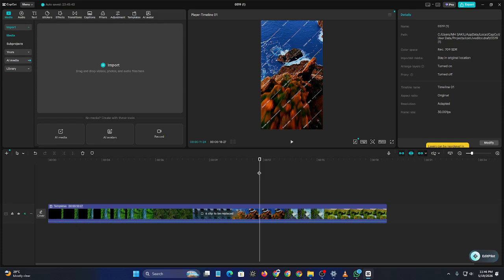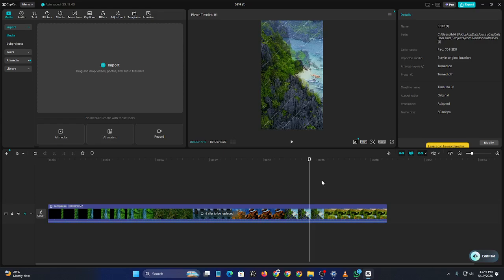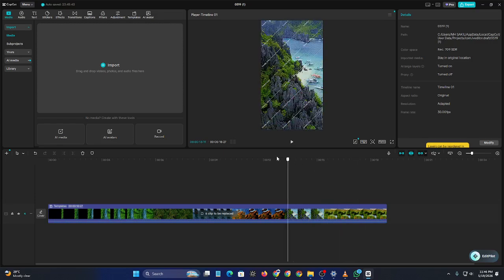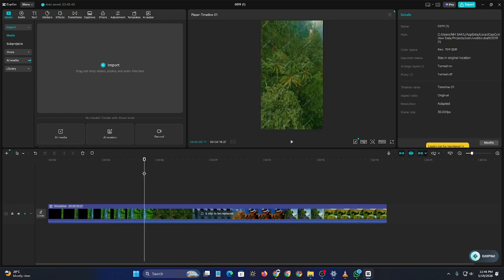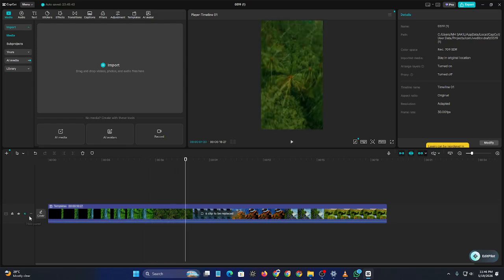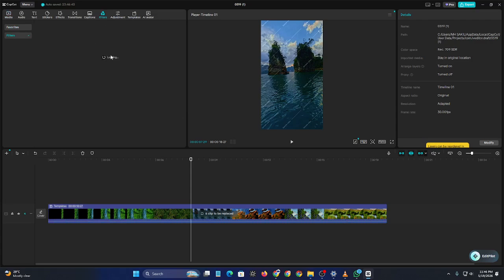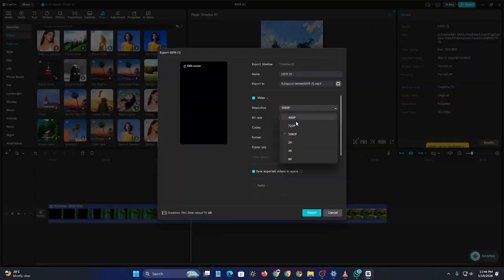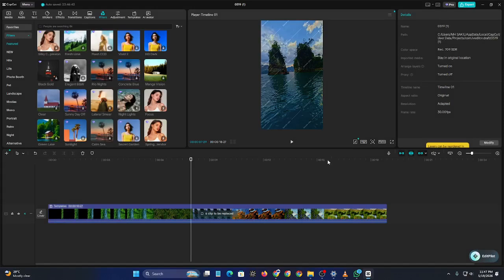How to edit TikTok videos in CapCut full guide 2026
Learn how to edit TikTok videos in CapCut with this complete 2026 step-by-step tutorial. Discover how to trim clips, add effects, transitions, subtitles, trending music, and viral TikTok-style edits using CapCut mobile and PC. Perfect for beginners and content creators who want to make engaging TikTok videos, increase views, and create professional-quality content fast.